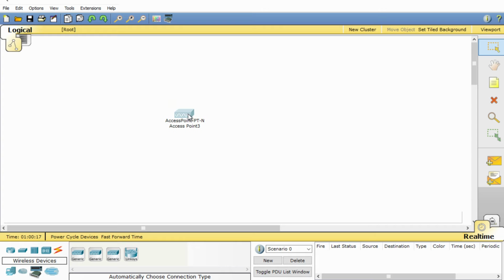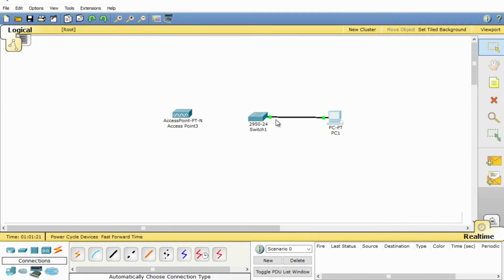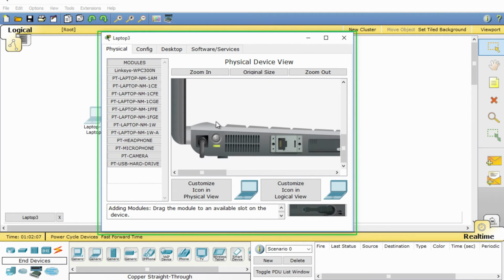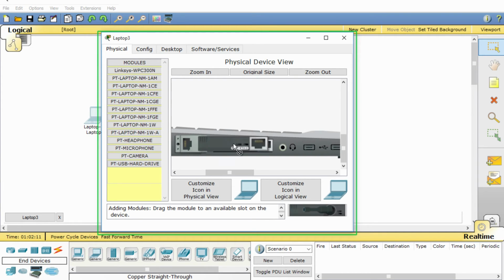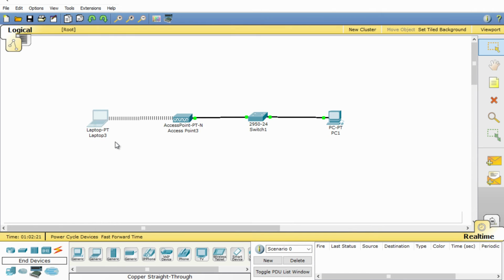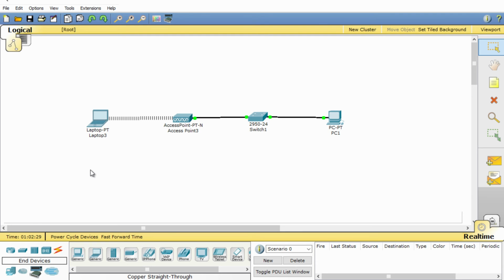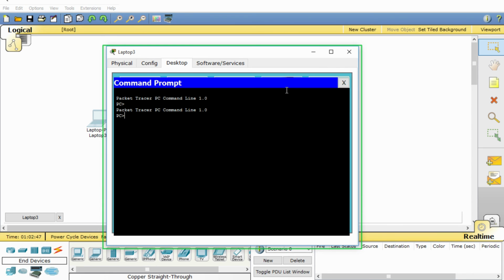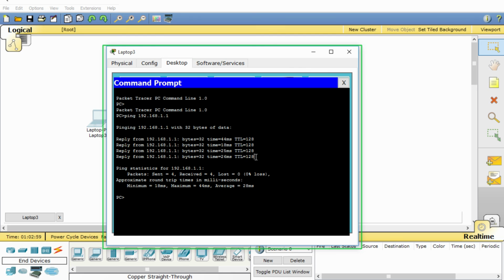Cisco Packet Tracer: Setup a Simple Wireless Network Lab03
In this tutorial I will demonstrate how to configure a simple wireless network and check connectivity using PING.